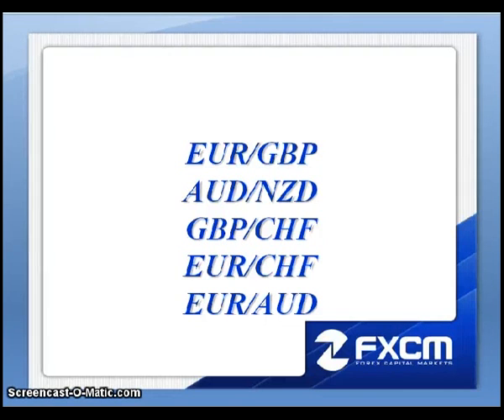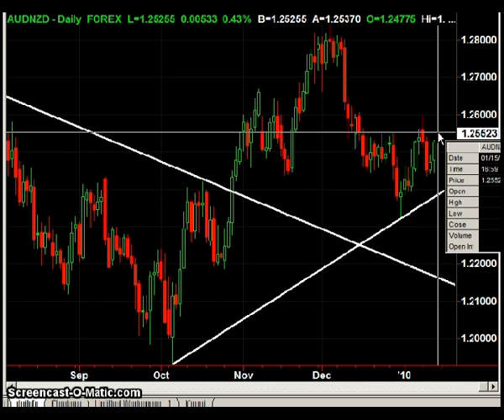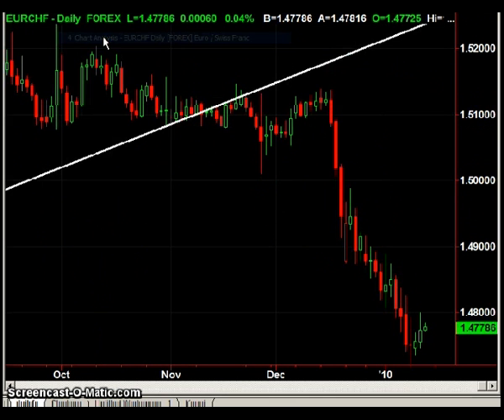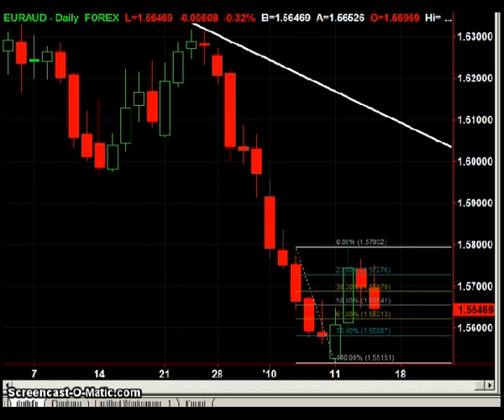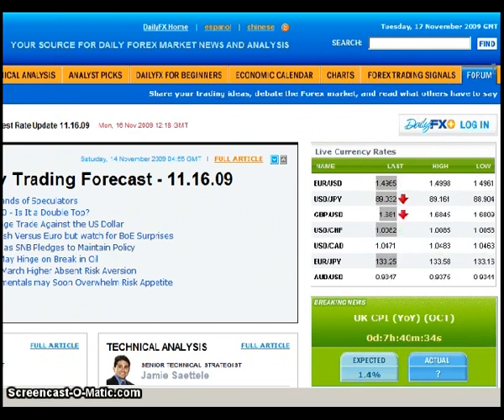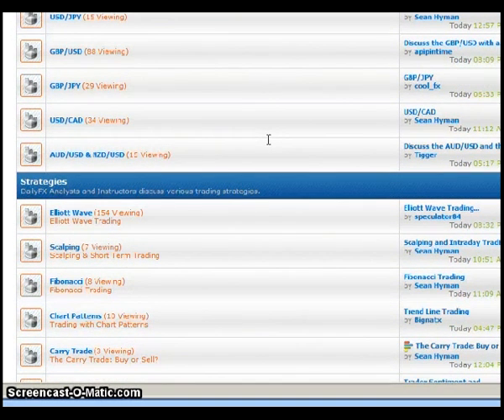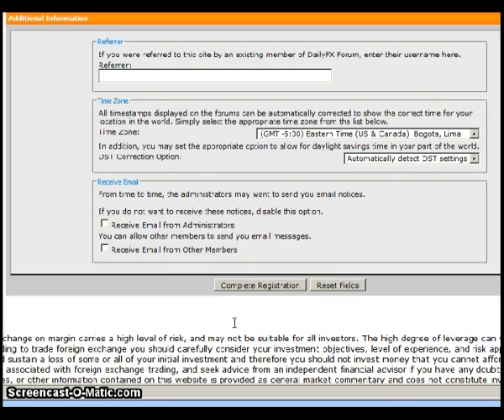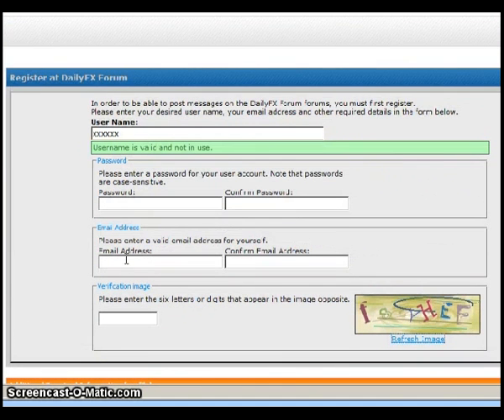Jan14 London Calling.mp4